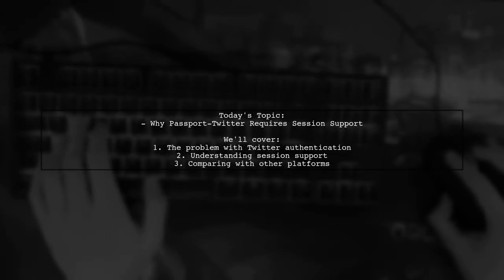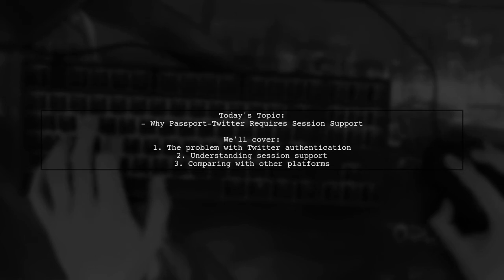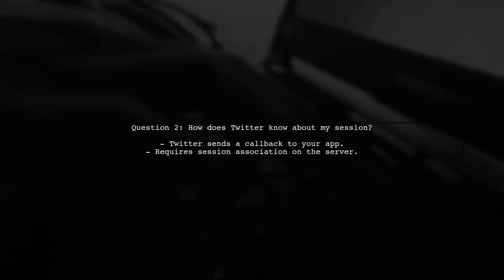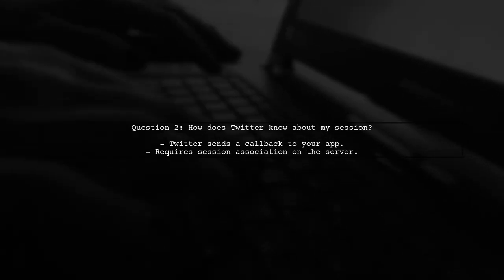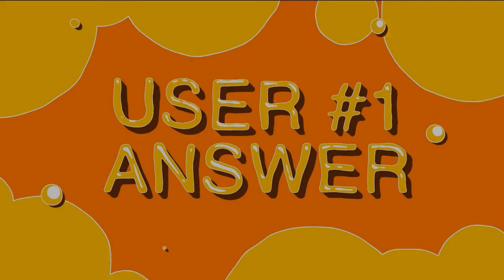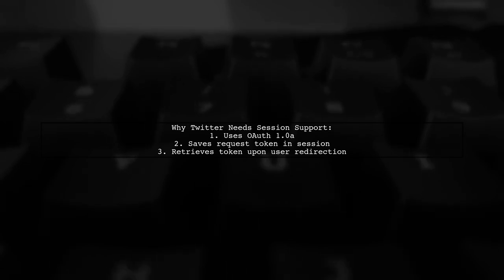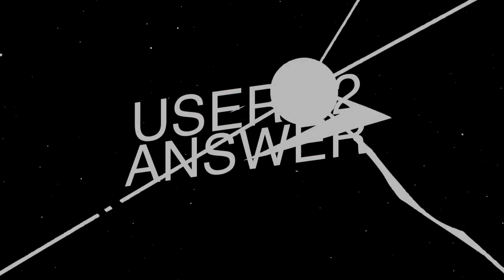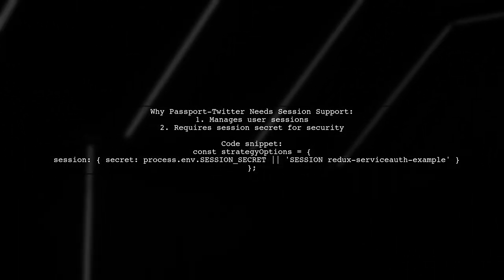Understanding Why Passport-Twitter Requires Session Support for Authentication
In this video, we delve into the intricacies of Passport-Twitter authentication and explore the critical role of session support. As we navigate the complexities of integrating Twitter login into applications, we'll uncover why maintaining user sessions is essential for a seamless authentication experience. Join us as we break down the technical details and provide insights that will enhance your understanding of secure user authentication in web development.

Today's Topic: Understanding Why Passport-Twitter Requires Session Support for Authentication

Related to: passport-twitter,